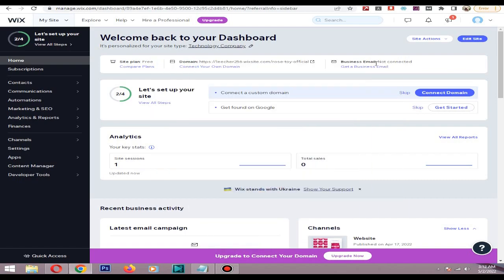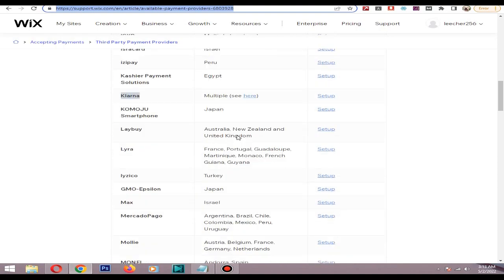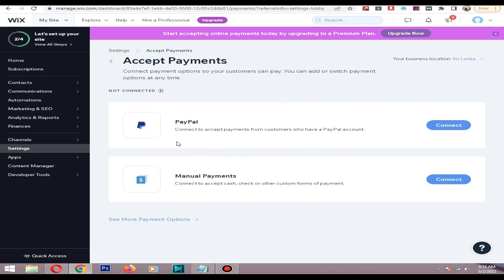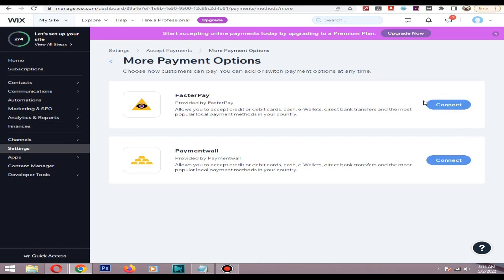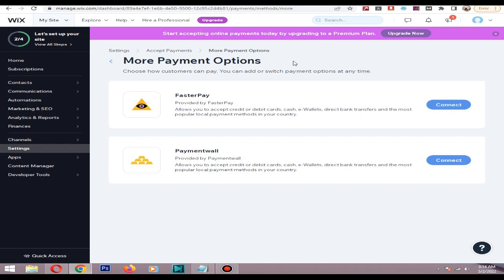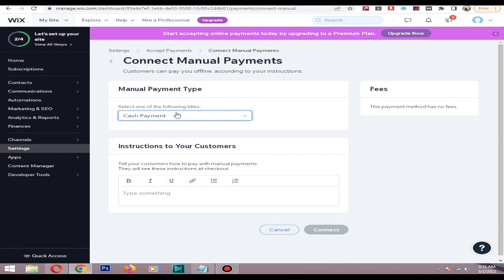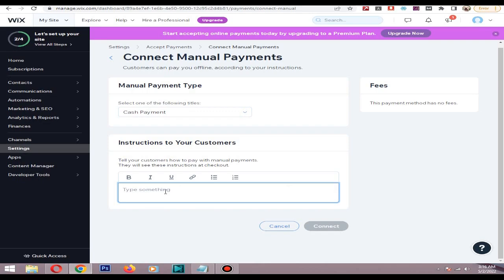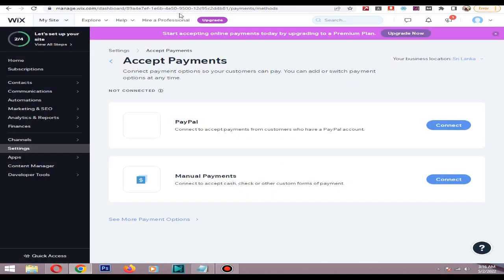Add Affirm, Afterpay, Square, Klarna To Wix Website | Payment Methods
Hi. In this video I will show you how to add proper payment method to Wix Store. It can be Affirm, Afterpay, Authorize.net, Alipay, Fasterpay, Klarna, Laybuy, Paymentwall, PayPal, Sezzle, Stripe, Skrill, Square etc.The process is very easy..
Here are the supported payment providers for Wix

0:00 An intro
1:00 Add payment providers to Wix
2:40 Add manual payment method to Wix